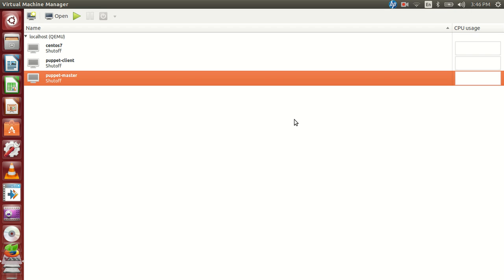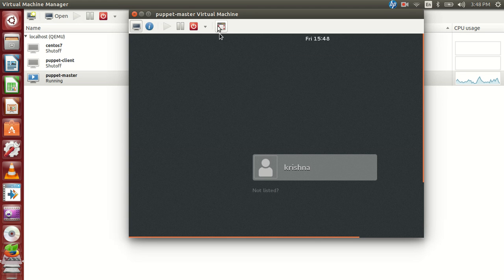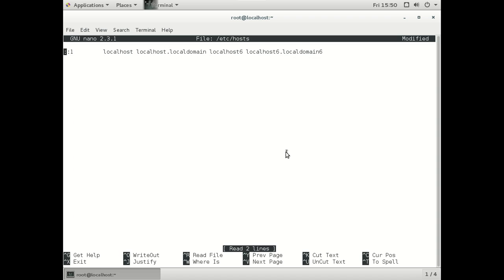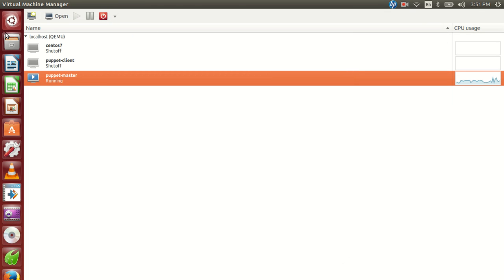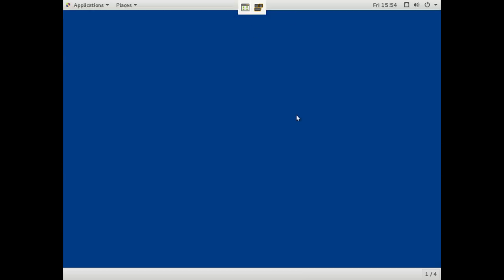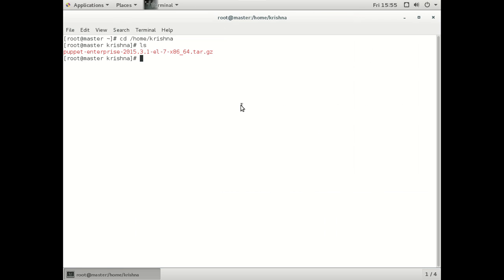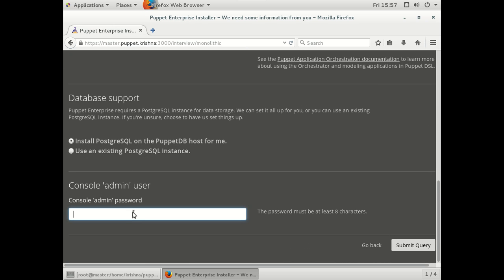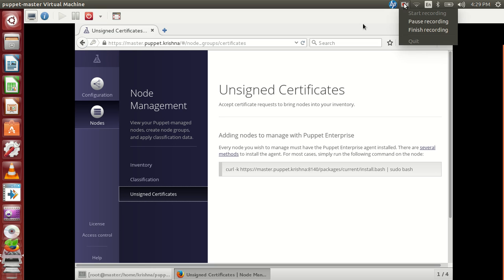Puppet Enterprise Installation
Puppet 3.1x Enterprise Installation